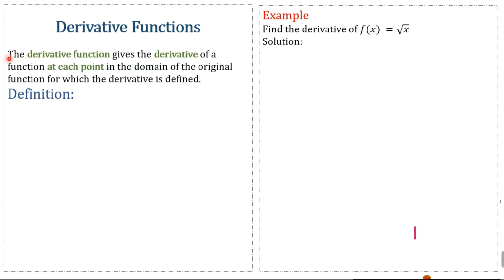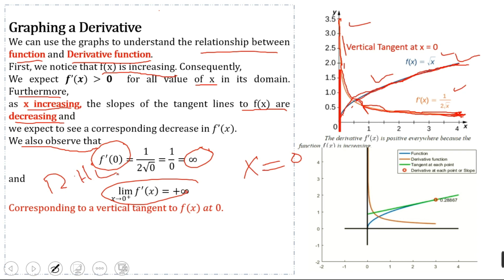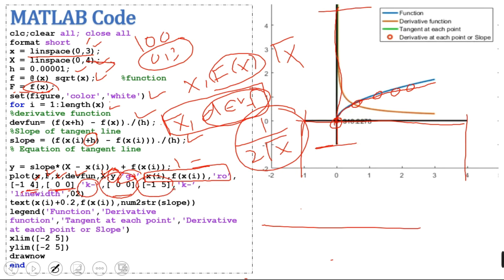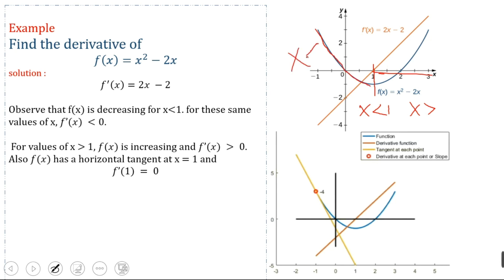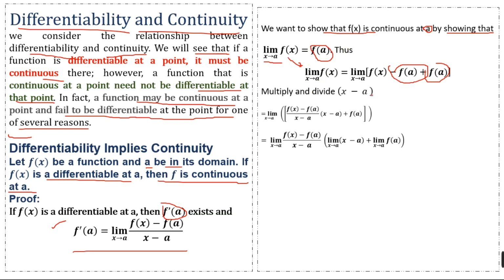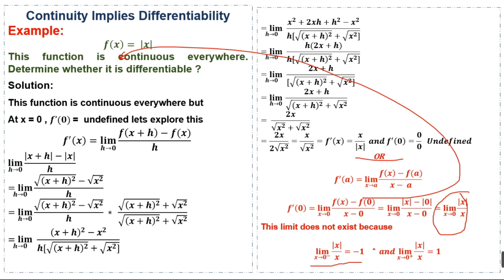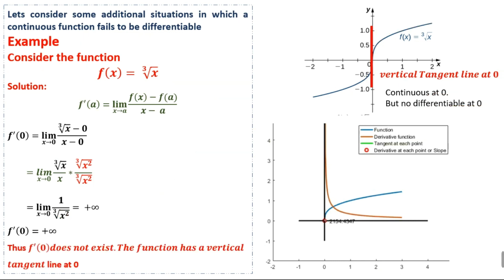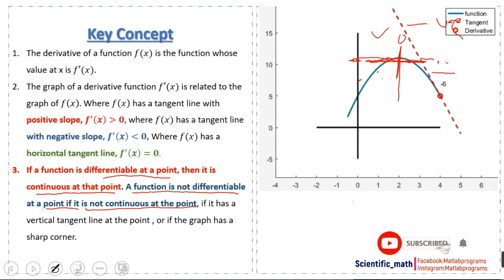Derivative as a Function l Differentiability and Continuity Condition l Examples l Calculus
Define the derivative function.
Graph of a Derivative Function.
Three conditions for when a function does not have a derivative